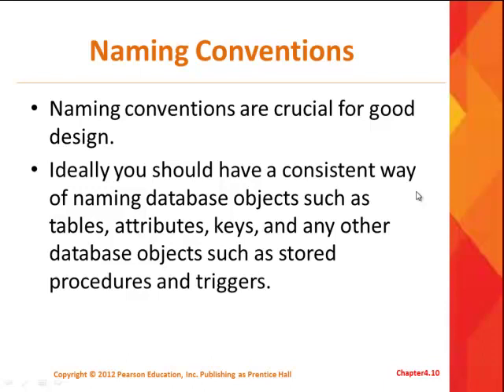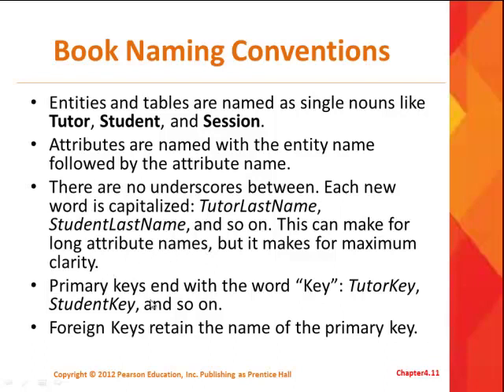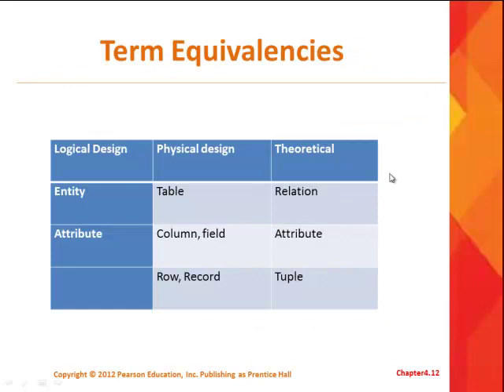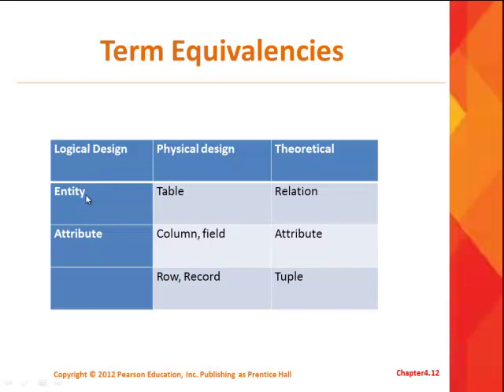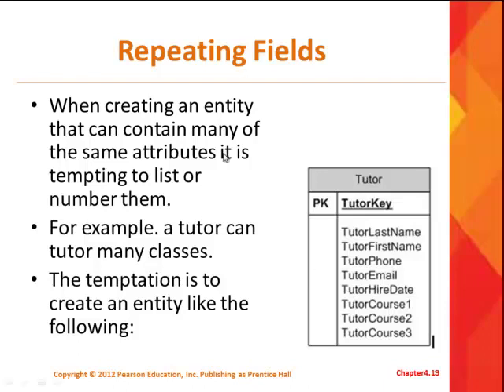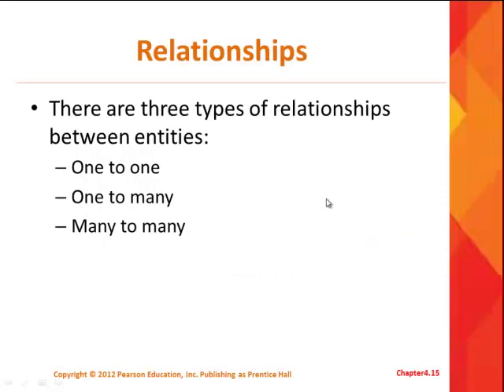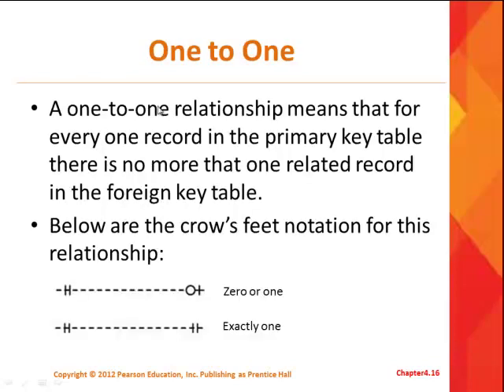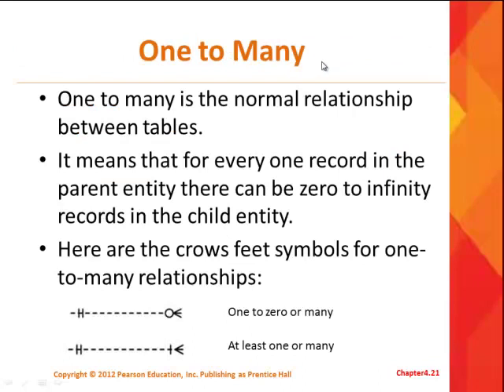DB Design Logical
Logical Design & Relationships